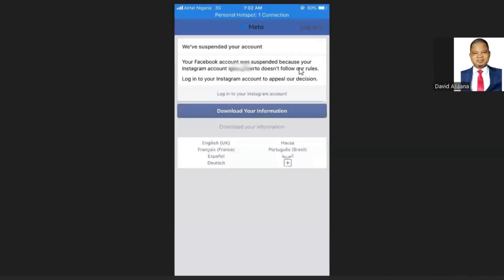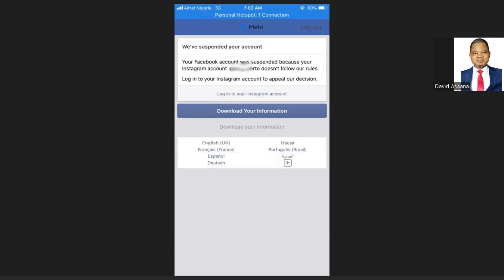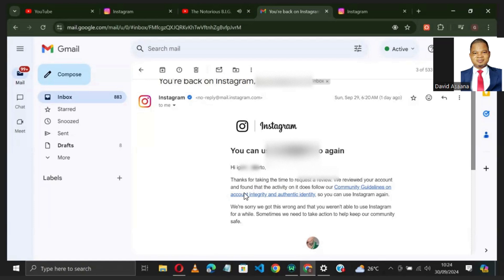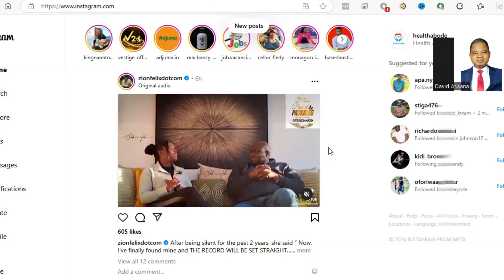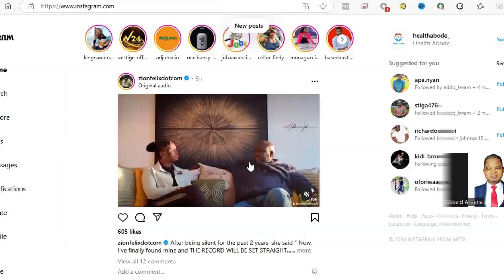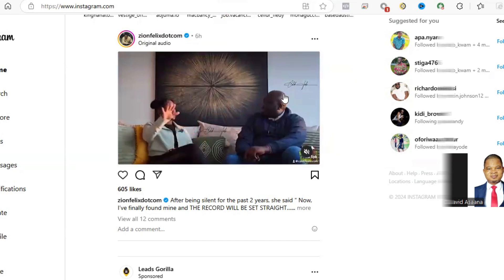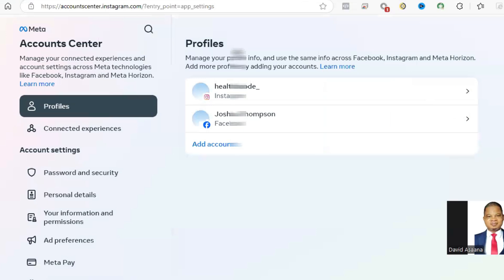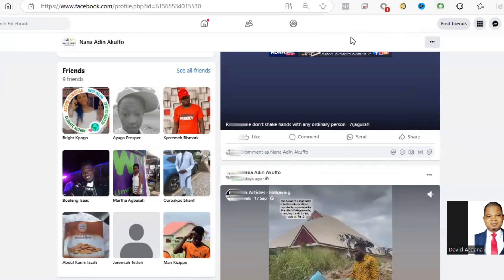We've suspended your Facebook/Instagram account problem solved | facebook account suspended 180 days